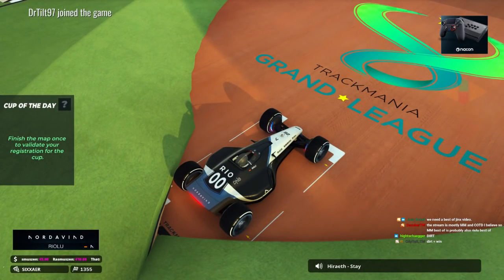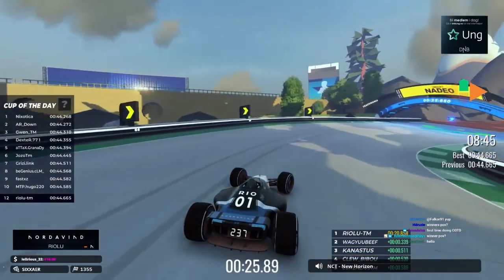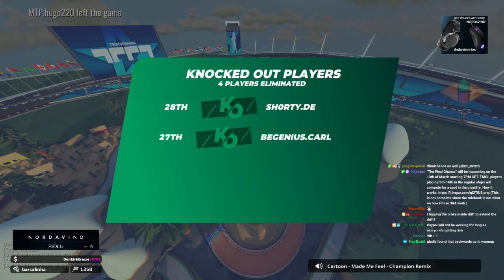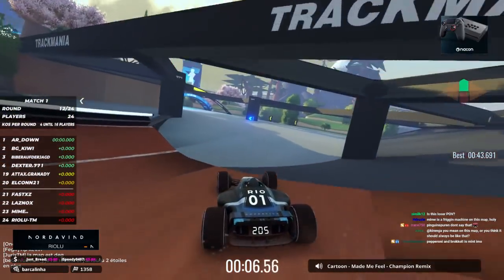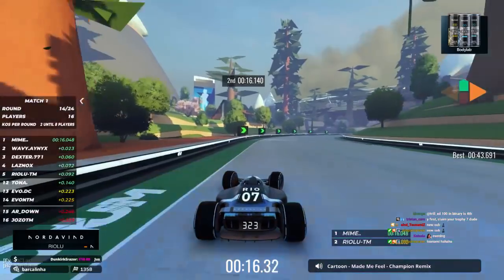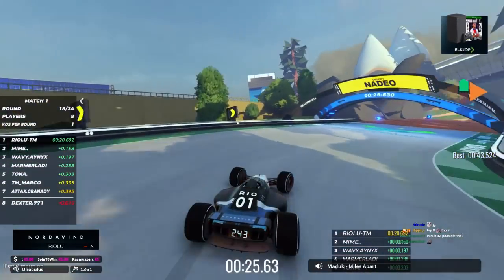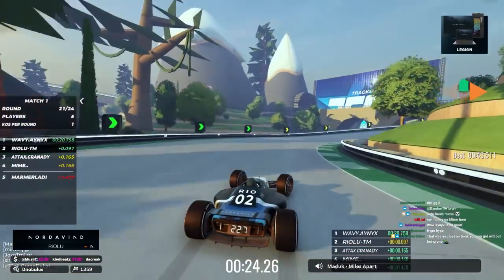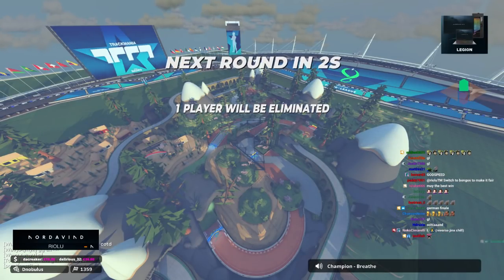HIKING UP THE SCOREBOARD - Trackmania Cup of the Day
Coming back for another Cup of the Day adventure - in a literal sense. Today's map is all about hiking in a mountain environment. How will our protagonist riolu compete against all the other hikers?

This cup was played the 5th of March 2021.

The Cup Of The Day (COTD) is a daily free-for-all competition which is played on every new Track of the Day each day at 7PM CET - available for everyone with paid access to Trackmania.

Format rundown:
- 15 minute map discovery in TIME ATTACK
- according to the time attack standings, players will be grouped in servers of 64
- on each server, a KNOCKOUT mode will be played in which last place finishers will get eliminated until the last player is standing

Buy Trackmania on Ubisoft Connect and in the Epic Games Store.

Recommend me to friends, family & your pets.